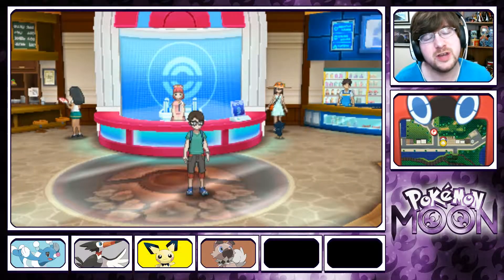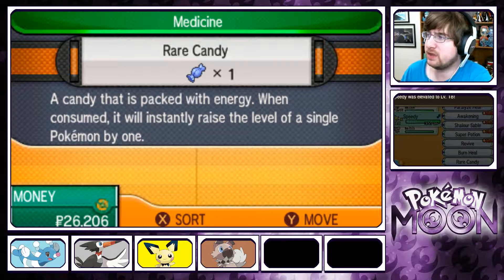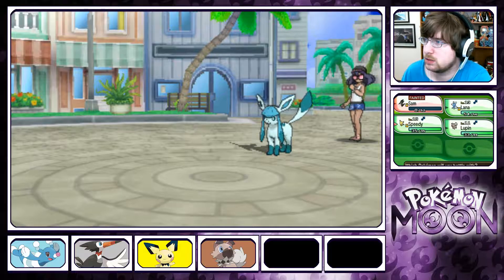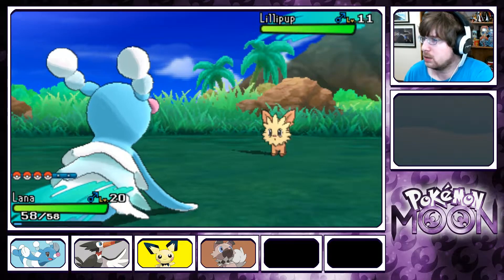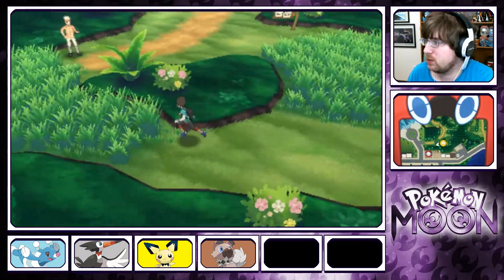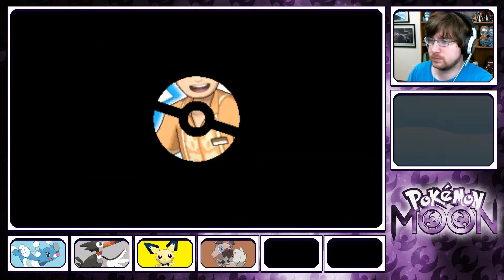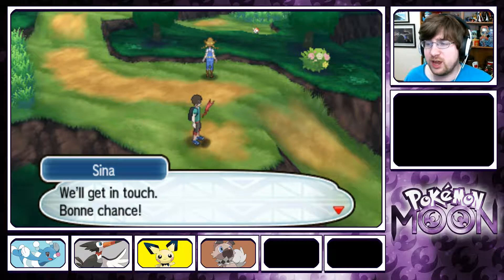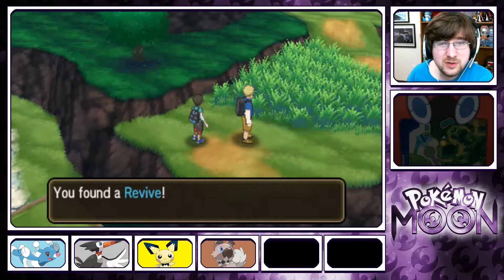Pokemon Moon Let's Play Ep 12- The Hunt For Zygarde Begins!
Time In Youtube! Today we continue our journey into the Alola region with Episode 12 of our pokemon moon Let's Play